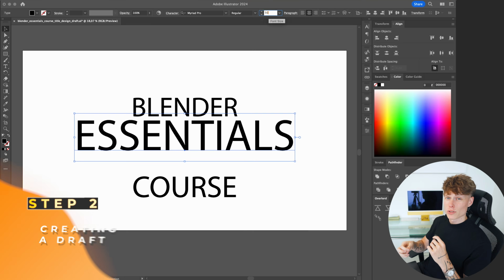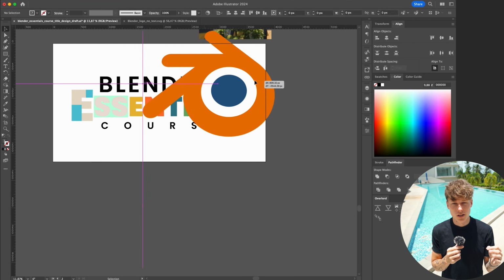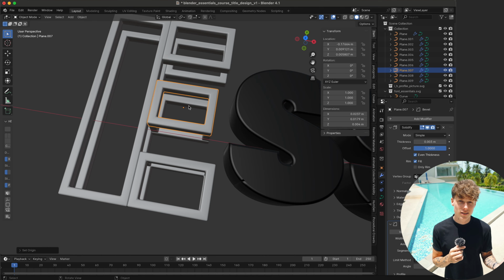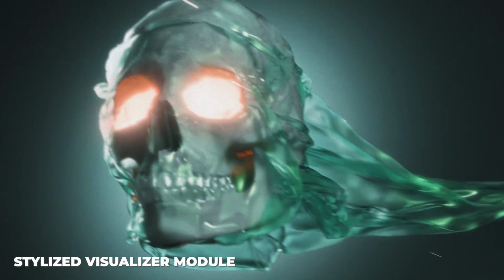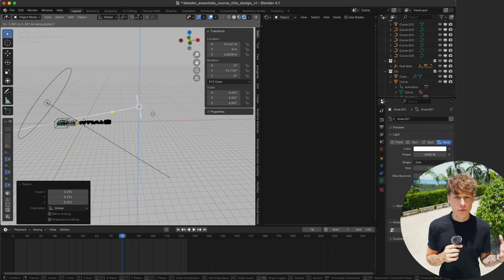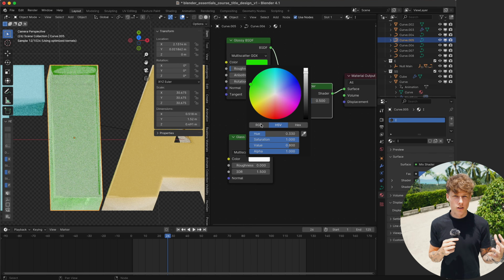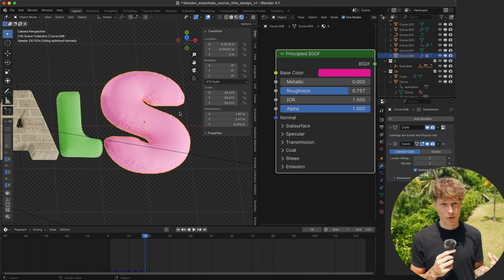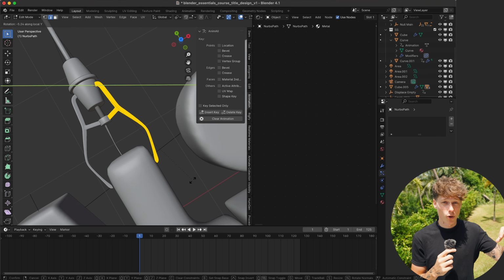I had 3 Hours to create THIS 3D Title Animation in Blender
⏱️ Chapters:

00:00 Intro
00:35 Concept Creation
01:30 Draft Creation
02:08 Blender Time
02:23 Animation Breakdown I
03:56 Animation Breakdown II
05:22 Animation Breakdown III
07:04 Time Reveal
07:33 FINAL ANIMATION
08:52 Work Time
09:27 Difficulty Rating
09:41 Pricing Estimation
10:10 Daily Artem
10:18 Outro
10:28 Endcard

American Idiot by Green Day, License ID: D2mzMvwVpox
If you want to use music from famous artists, try Lickd to get track credits and unlimited stock music

Holiday / Boulevard of Broken Dreams by Green Day, License ID: 1GBqLwbbkVR